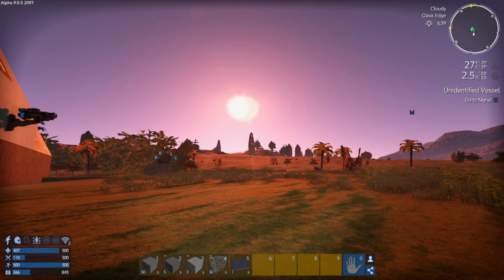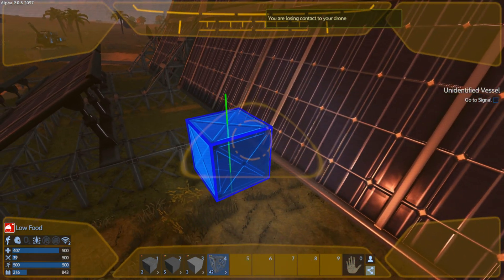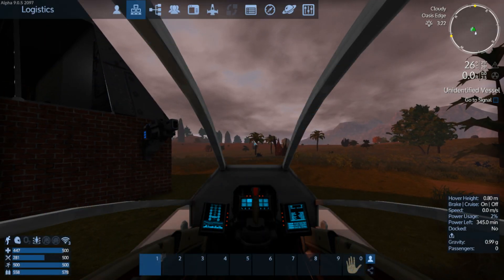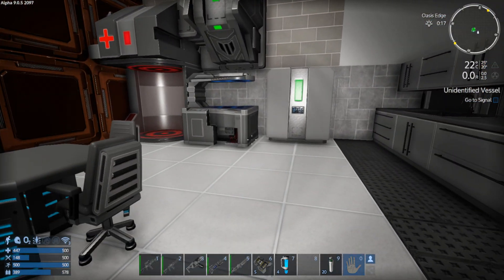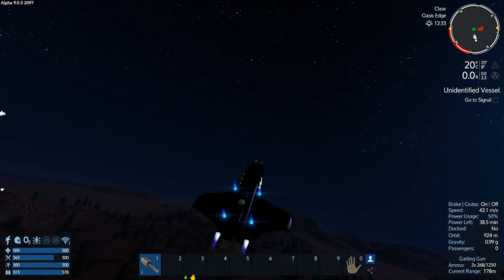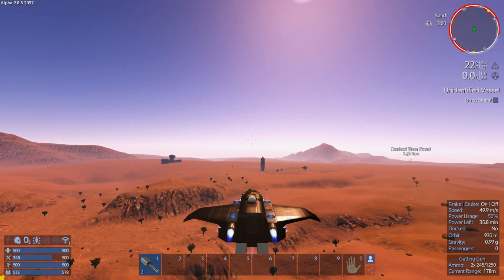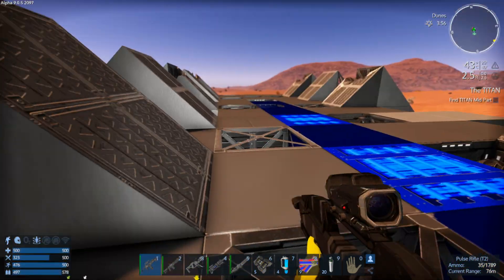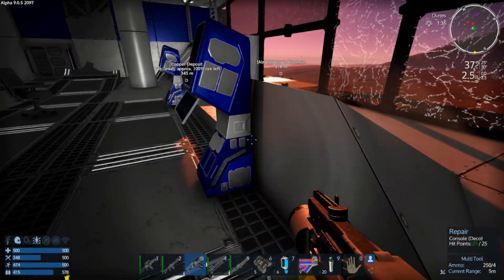THE LEGEND RETURNS | Empyrion Galactic Survival | Alpha 9 | Part 6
My Rig:
Intel Core i5 3500k - O/C - 4.2Ghz
16GB DDR3 RAM
Nvidia GTX 970
500GB Samsung SSD (game only drive)